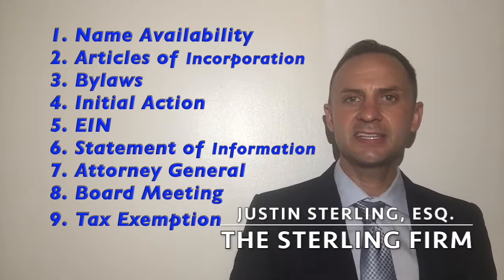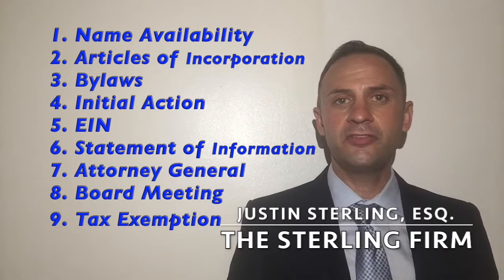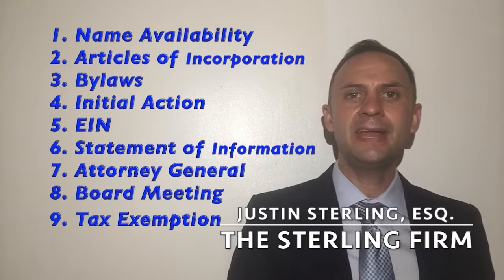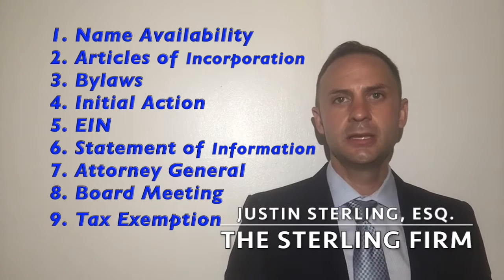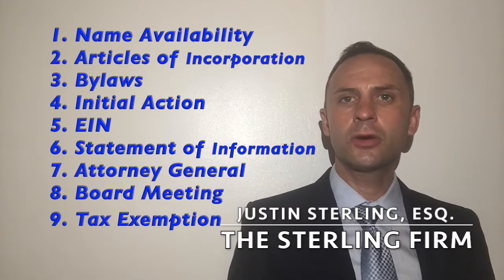LEGAL OVERVIEW OF NONPROFIT ORGANIZATIONS | A LAWYER EXPLAINS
IN THIS VIDEO WE DISCUSS, a LEGAL OVERVIEW OF NONPROFIT ORGANIZATIONS | EVERYTHING YOU NEED TO KNOW ABOUT NONPROFIT

Call The Sterling Firm 🏛⚖️🧑‍⚖️
Top Rated Law Firm🥇👍
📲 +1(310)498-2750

OVERVIEW OF NONPROFIT LAW

WHAT IS THE LEGAL FORMATION OF A NONPROFIT?
WHAT ARE NONPROFIT PUBLIC BENEFIT CORPORATIONS?
WHAT ARE THE CHARITABLE PURPOSES OF A NONPROFIT?
BROAD PUBLIC INTEREST
EDUCATIONAL PURPOSE
LITERARY PURPOSE
COMMUNITY DEVELOPMENT AND SOCIAL WELFARE
RELIEF OF THE POOR, DISTRESSED, OR UNDERPRIVILEGED
LESSENING THE BURDENS OF GOVERNMENT
WHAT ARE MUTUAL BENEFIT CORPORATIONS AND RELIGIOUS CORPORATIONS?
WHAT ARE SOCIAL WELFARE ORGANIZATIONS UNDER INTERNAL REVENUE CODE SECTION 501(c)(4)?
WHAT IS THE INCORPORATION PROCESS FOR PUBLIC BENEFIT CORPORATIONS?
HOW DOES A NONPROFIT OBTAIN TAX EXEMPT STATUS?
FEDERAL INCOME TAX EXEMPTION
ORGANIZATIONAL TEST
OPERATIONAL TEST
PUBLIC CHARITIES AND PRIVATE FOUNDATIONS
PUBLIC CHARITY
PRIVATE FOUNDATION
PRESUMPTION OF PRIVATE FOUNDATION
IRS FORM 1023
CALIFORNIA STATE INCOME TAX EXEMPTION
PROPERTY AND SALES TAX
LOCAL BUSINESS LICENSE
CAN A NONPROFIT BE TAXED ON UNRELATED BUSINESS INCOME?
NONPROFIT RESIDENTIAL REAL ESTATE ACTIVITIES AND LOW INCOME HOUSING PROJECTS
NONPROFIT COMMERCIAL REAL ESTATE ACTIVITIES
HOW DOES A NONPROFIT MAINTAIN TAX EXEMPT STATUS?
INFORMATIONAL RETURNS: IRS FORM 990 AND CALIFORNIA FTB FORM 199/199N
UNRELATED BUSINESS INCOME TAX RETURNS: IRS FORM 990T AND CALIFORNIA FTB FORM 109
ADDITIONAL CALIFORNIA REQUIREMENTS
WHAT ARE MEMBERS OF THE NONPROFIT PUBLIC BENEFIT CORPORATION?
WHAT ARE DIRECTORS AND OFFICERS OF THE NONPROFIT PUBLIC BENEFIT CORPORATION?
COMPENSATION AND SELF-DEALING
LIMITED LIABILITY
HOW DO NONPROFITS RAISE FUNDS?
HOW DOES THE ATTORNEY GENERAL REGULATE NONPROFITS?
CAN A NONPROFIT HIRE EMPLOYEES?
WHAT ARE THE ALTERNATIVES TO A NONPROFIT CORPORATION?
UNINCORPORATED NONPROFIT ASSOCIATION
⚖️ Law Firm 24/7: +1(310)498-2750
🏛 Civil Litigation
🤕 Personal Injury
🤝 Business Law
©™️ Intellectual Property
🎬 Entertainment & Media Law